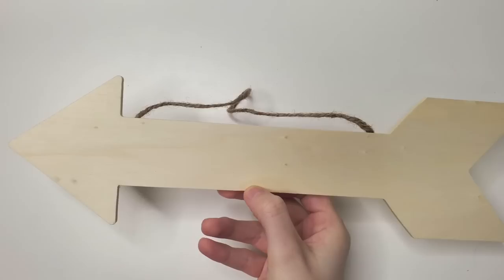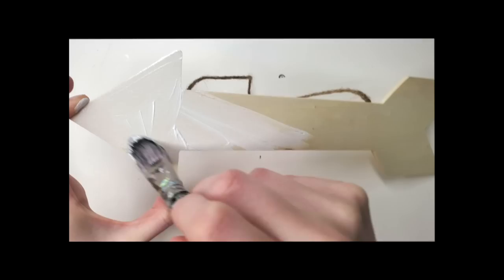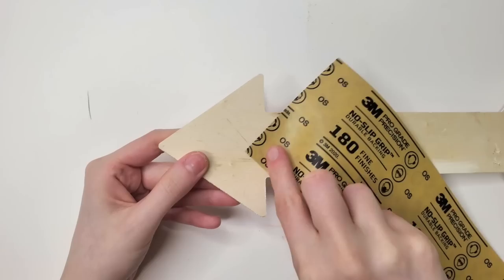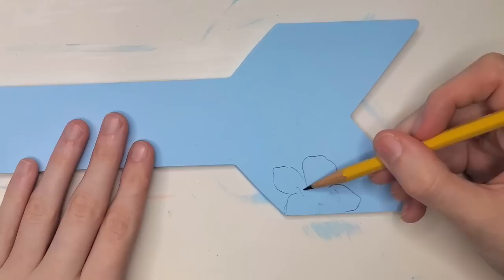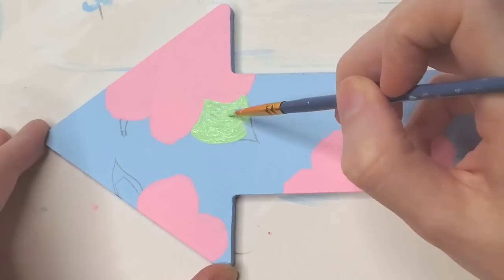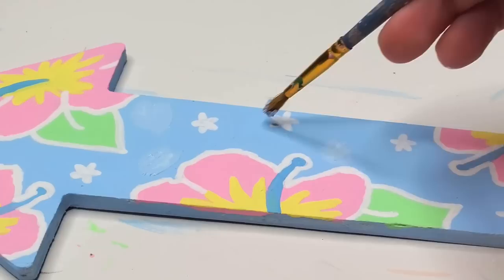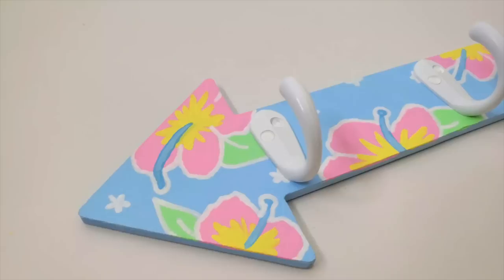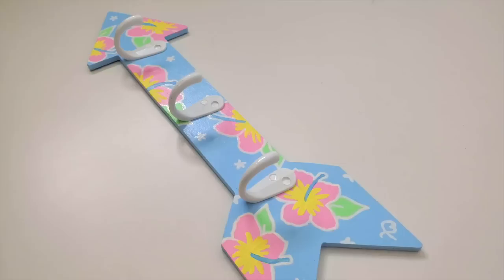Painting on *RANDOM* Stuff #3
Hii! Today's I'll be painting on *random* stuff again. This time I'm painting on a wooden arrow and I also kind of transformed it a bit into something else...lol

✩ Videos alternate between Draw Your Journal, Sewing Videos, Painting Videos, Choose Your Own Adventure, Squishy Makeovers, etc.

✩ Draw Your Journal by Bellamena (my book)

CURRENT SERIES:
MY SUPPLIES:
✩ If you see this, comment: ➡️